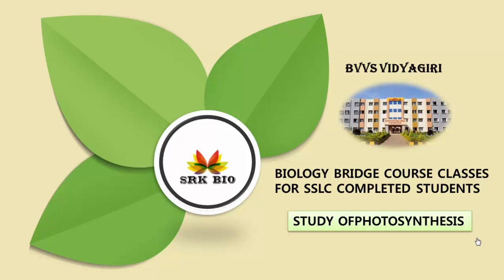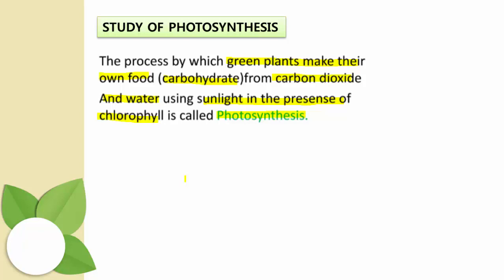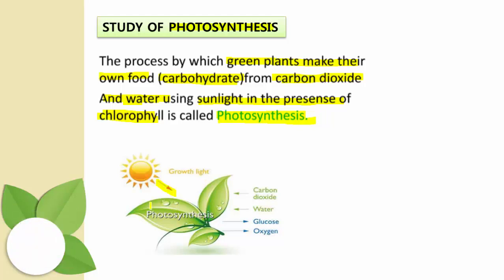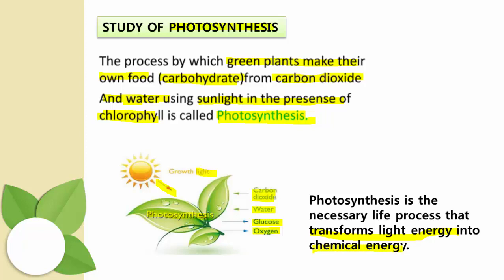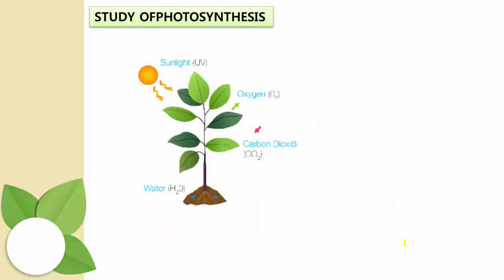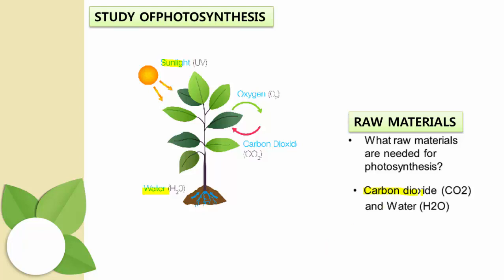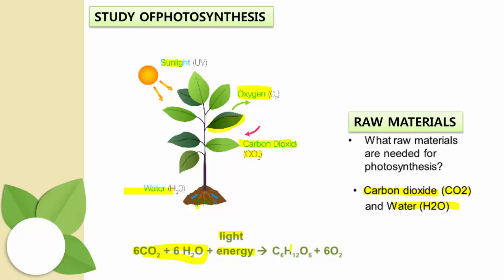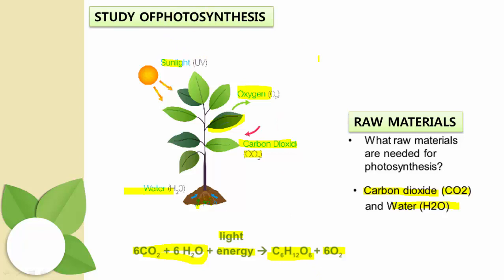BRIDGE COURSE PART 15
BVVS IND PU COLLEGE VIDYAGIRI BGK